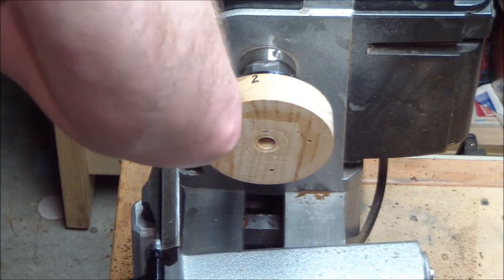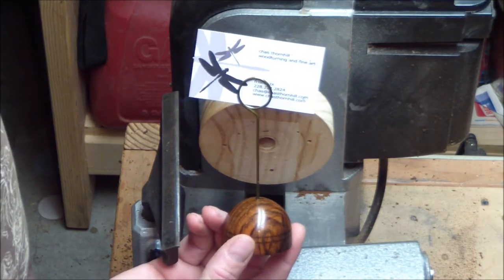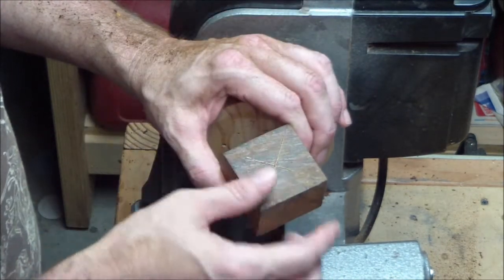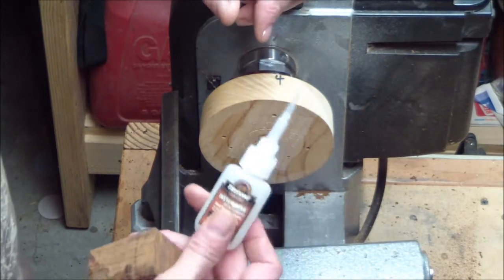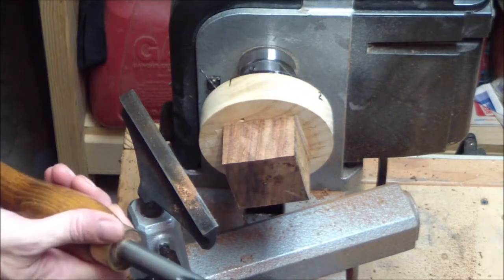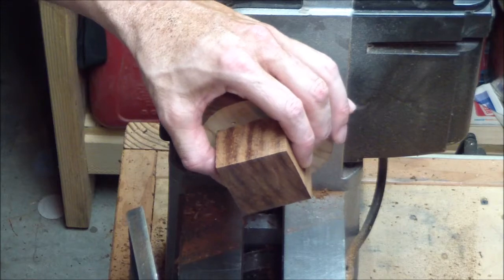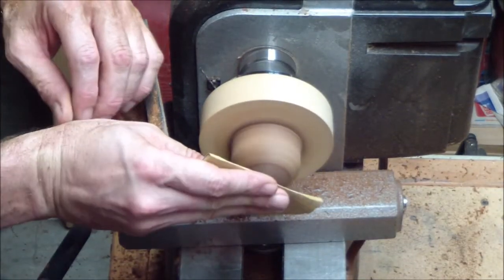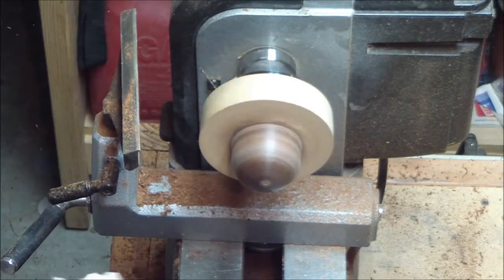Photo Holder Project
In this video, I turn a simple photo holder using a scrap piece of cocobolo and a coat hanger wire.  These are great for photos, name cards for dinner parties, price cards for craft fairs or to hold recipe cards in the kitchen.  They make great gifts and are very simple to turn.